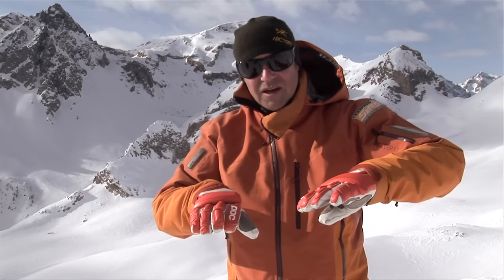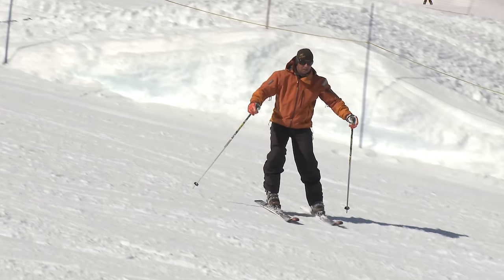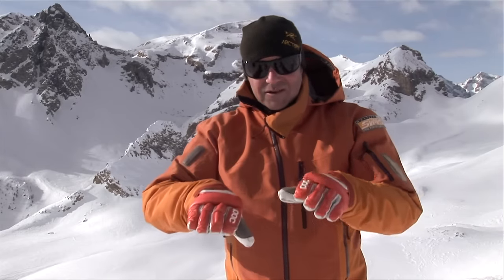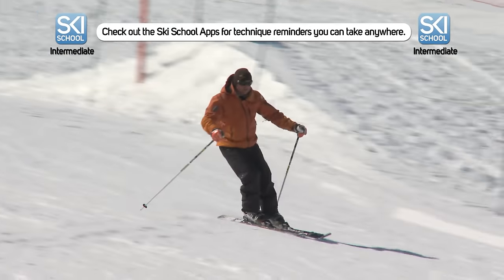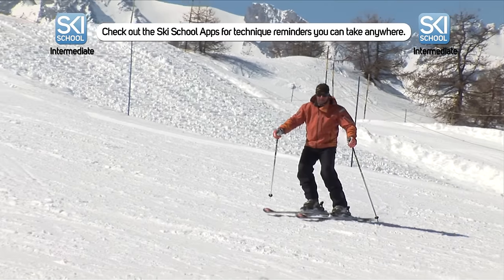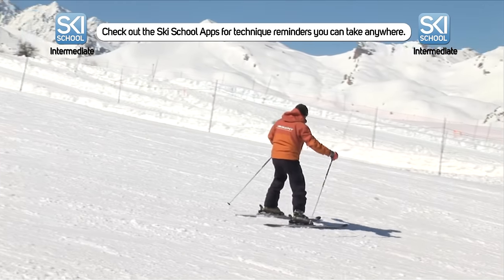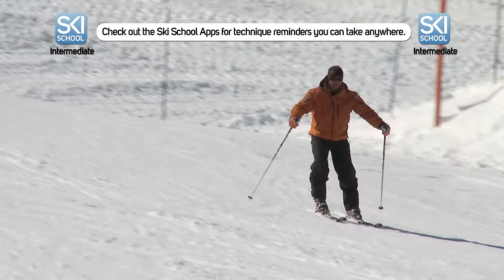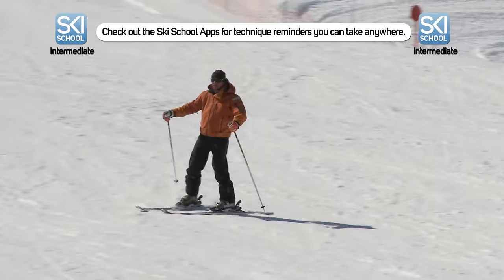How to Ski Parallel - Intermediate Ski Lesson #3.1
In this first how to ski lesson of the Ski School Intermediate series, Ski Instructor Darren Turner introduces Parallel turns and explains the first steps to learning how to ski them. The next lesson will go on to the clutch / accelerator exercise, the next step on your path to being a confident parallel skier.

What would be handy is if you could bring the whole 'learn to ski' series with you in an app. Well here you go:

Remember that these ski videos are not a replacement for on-slope instruction with a qualified ski instructor, and should only viewed as a supplement.